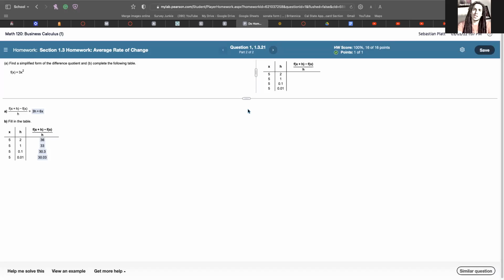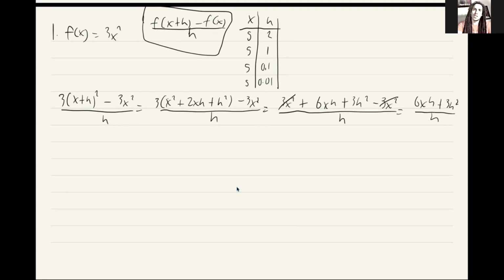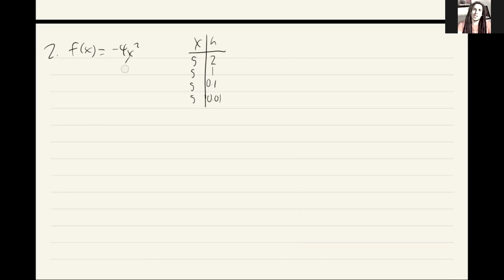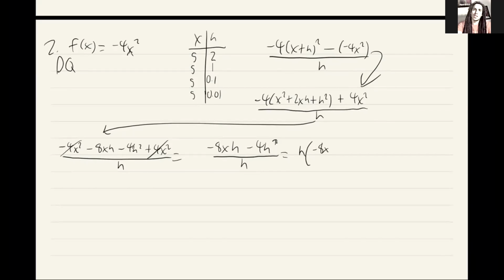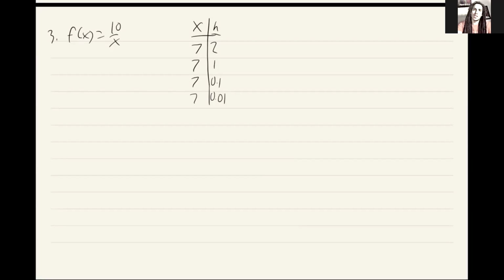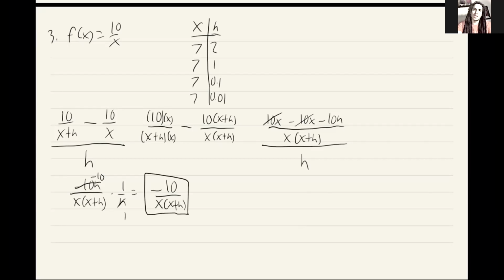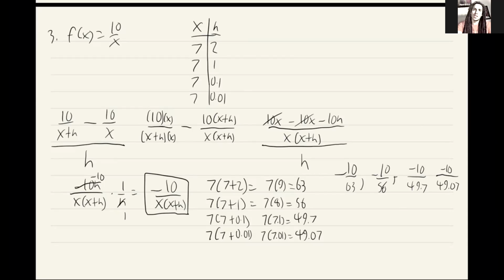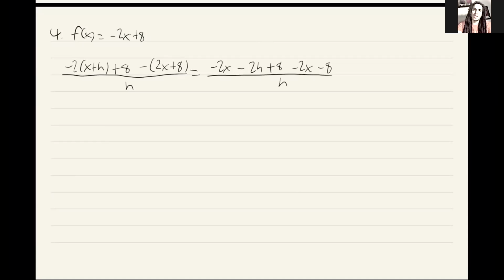Section 1.3 Business Calc Part 1